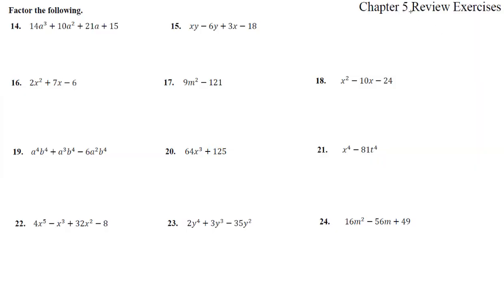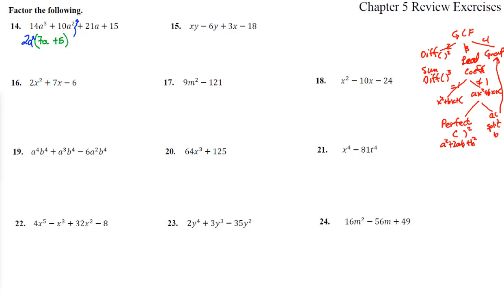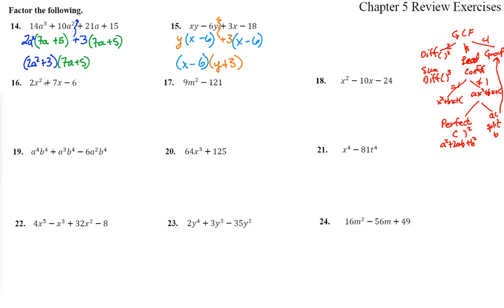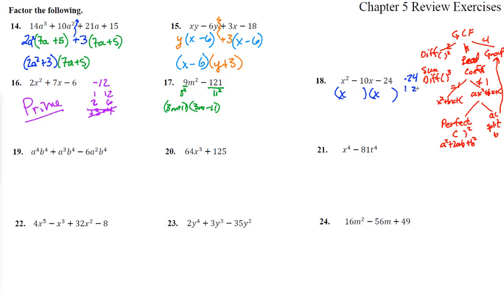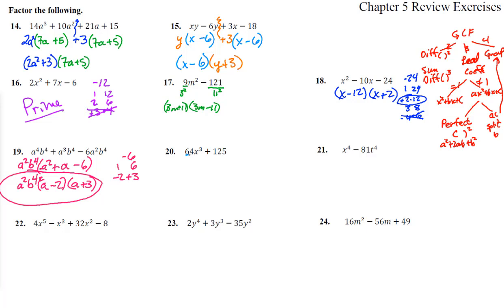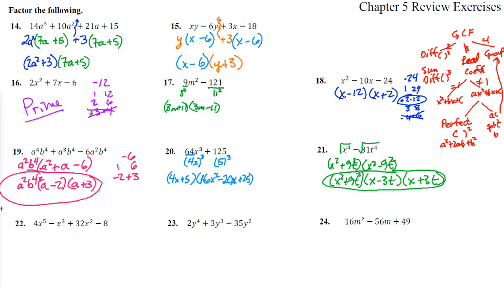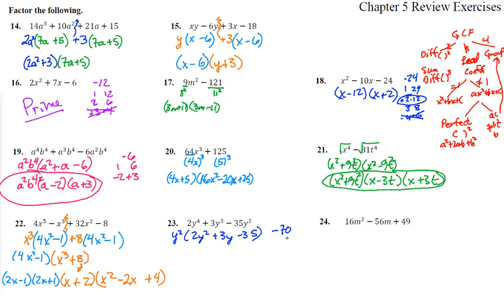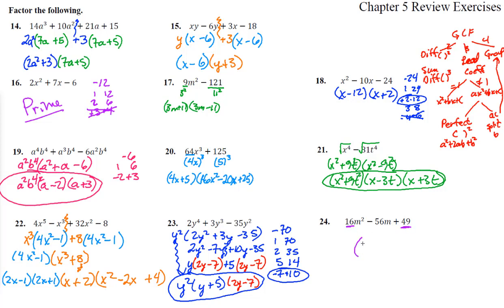101 5-Review Solutions 14-24